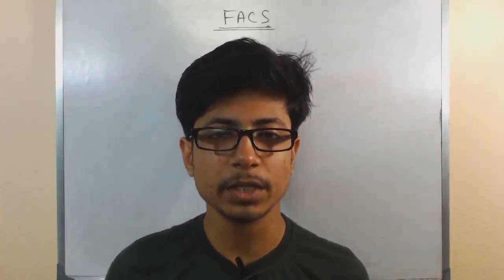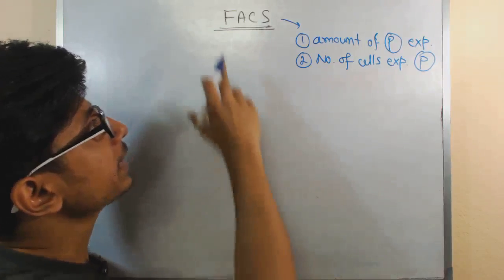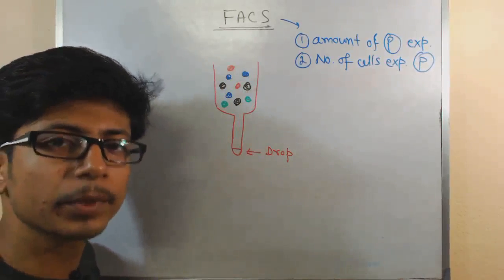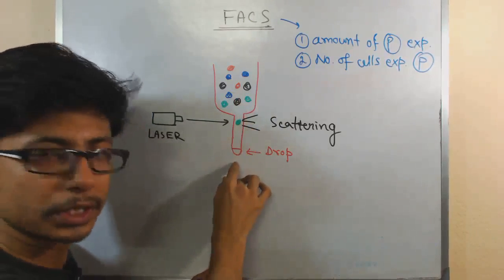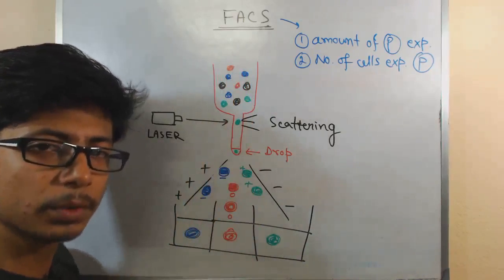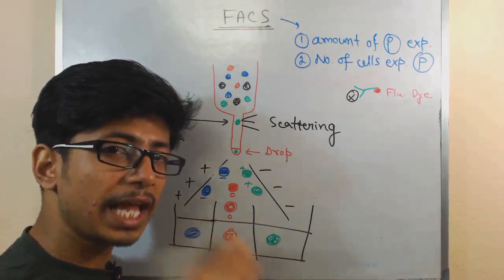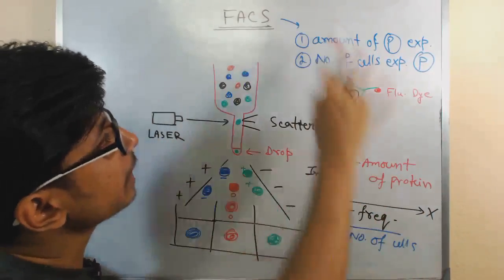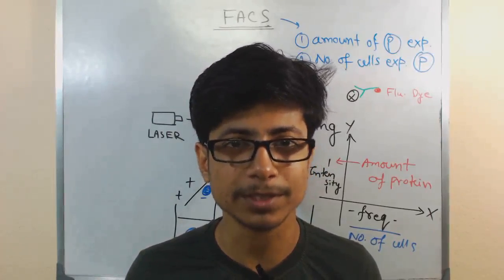Fluorescence activated cell sorting (FACS)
This lecture explains about Fluorescence activated cell sorting better known as FACS. This is a technique for cell sorting using fluorescent probe.